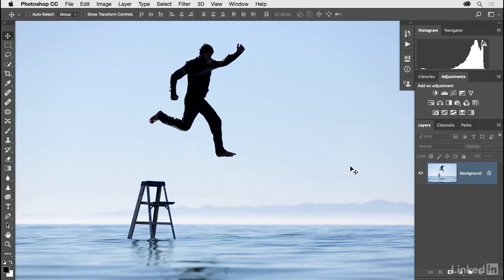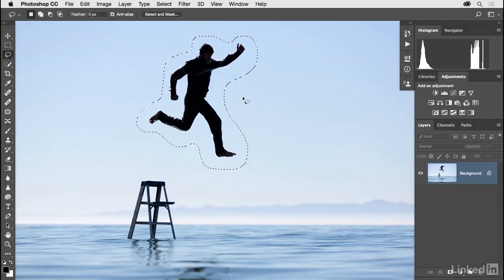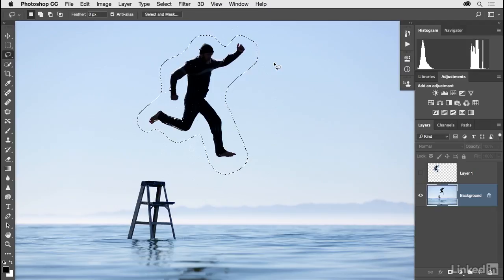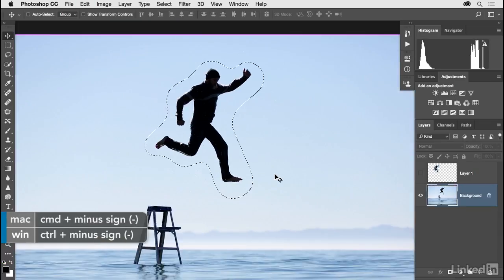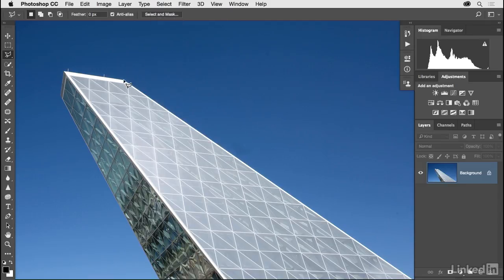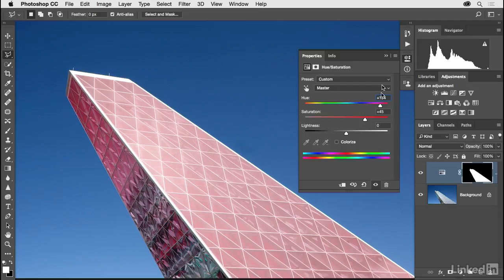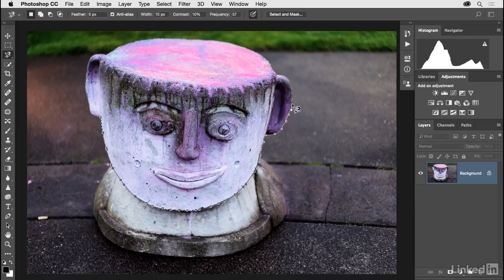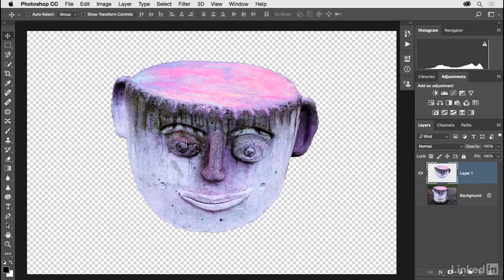054 Selecting with the Lasso tools